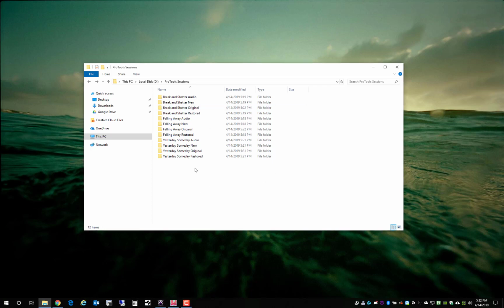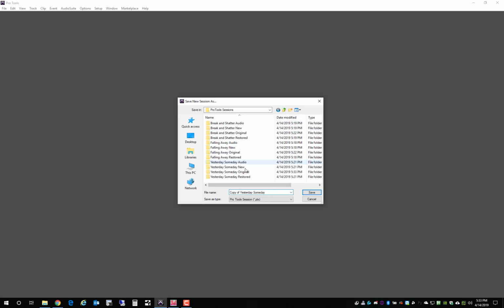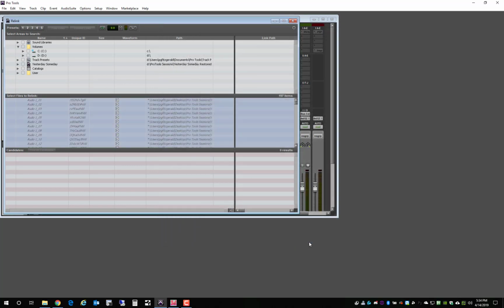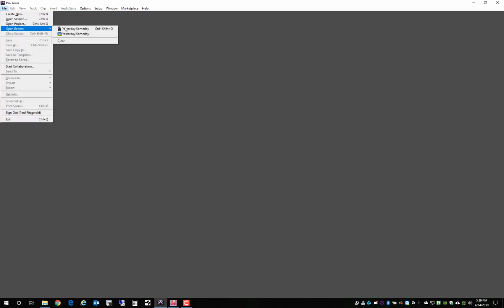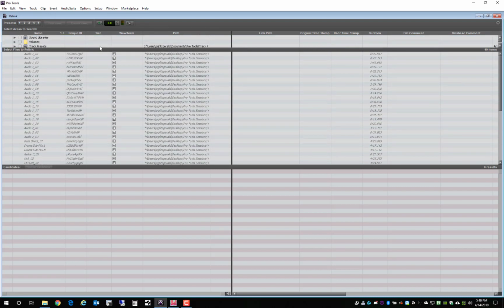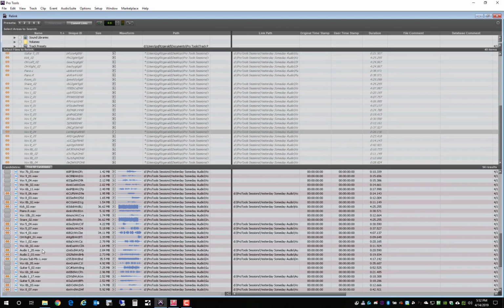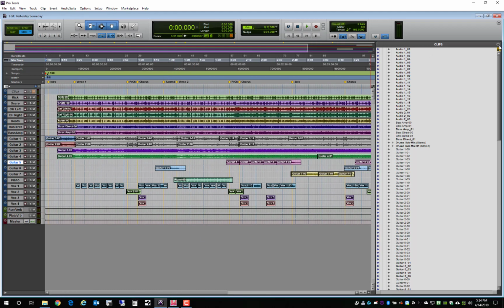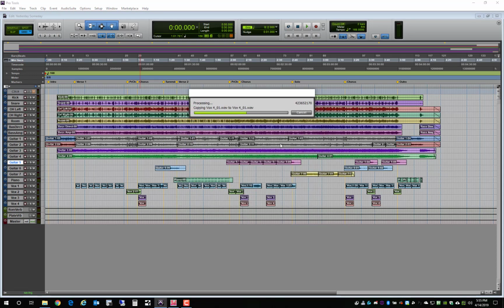Opening an old ProTools session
This video will demonstrate how to open an old ProTools session on a Modern Windows 10 workstation. The original session was created on a Mac without Mac/PC compatibility and subsequently backed up to DVD, so the resource forks were also likely gone.